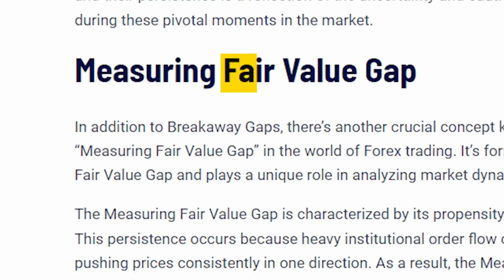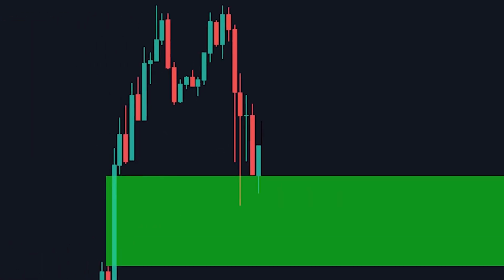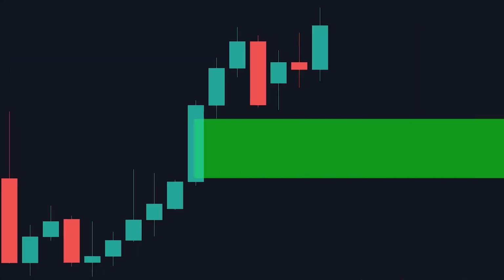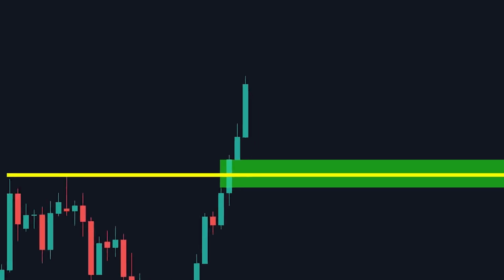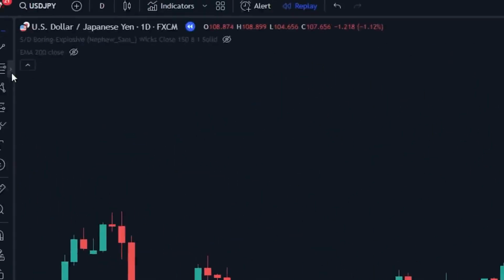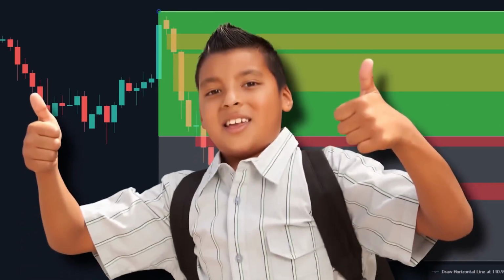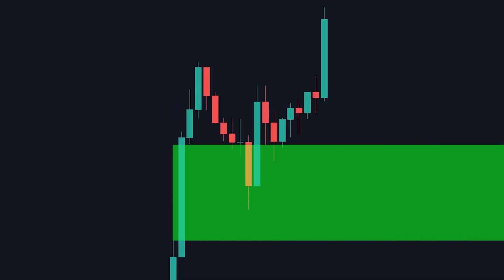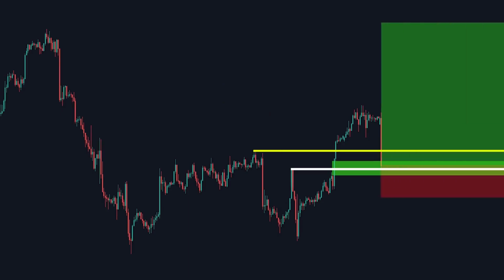"Trade Smarter with Fair Value Gaps: Hidden Techniques Revealed! 🔥"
Discover the ultimate guide to trading Fair Value Gaps like a pro! 📊 In this video, we reveal 6 powerful strategies to identify and trade high-probability fair value gaps for maximum profits. Learn how to spot bullish and bearish gaps, validate them with precision, and boost your trading success with our secret techniques! 🚀 Perfect for beginners and seasoned traders alike. Don’t miss out—watch now and take your trading to the next level! 💸